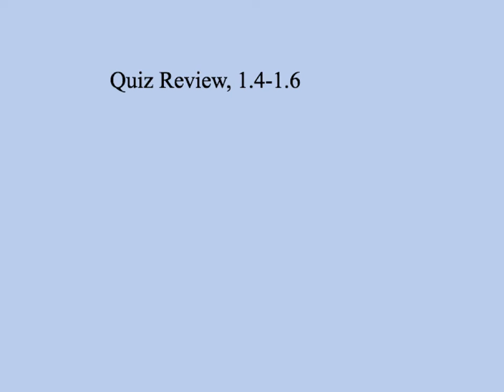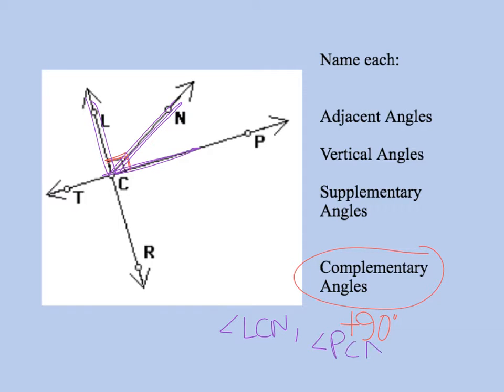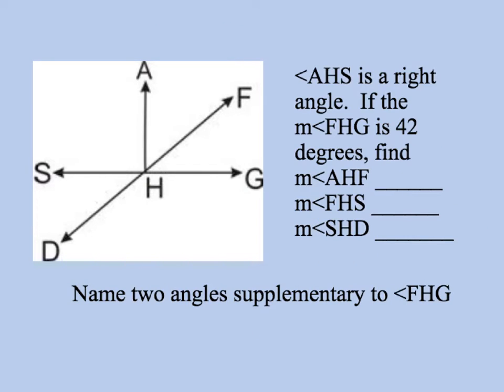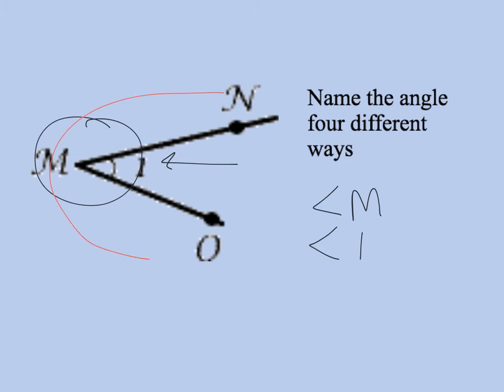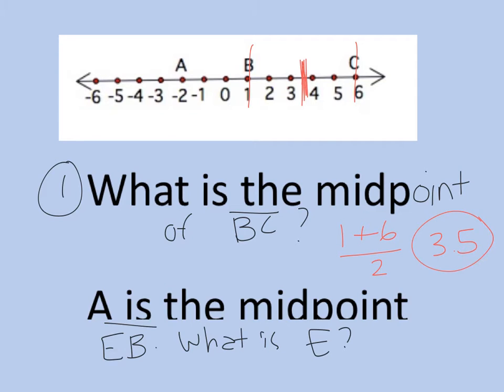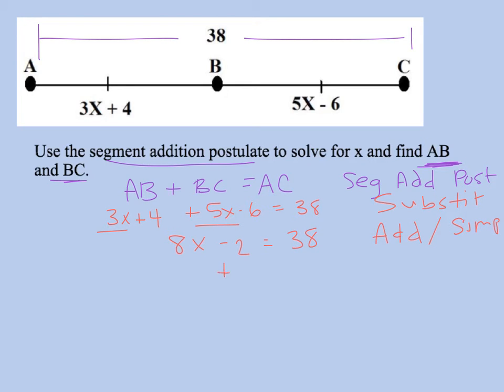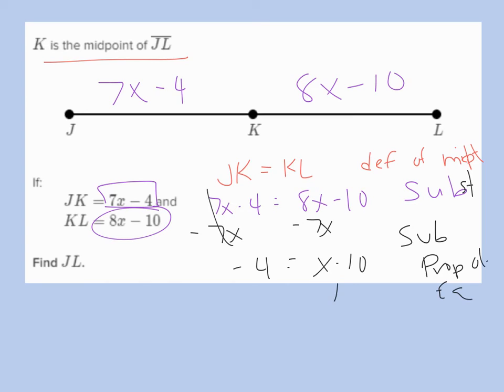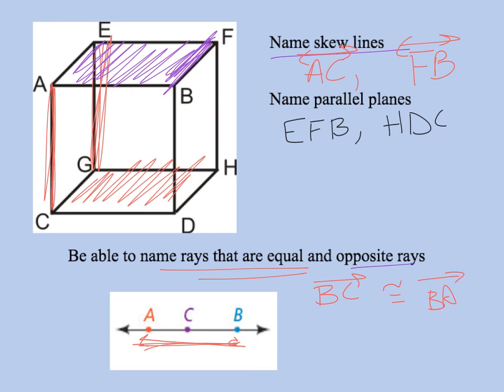Quiz Review 1.4-1.6 Explanation